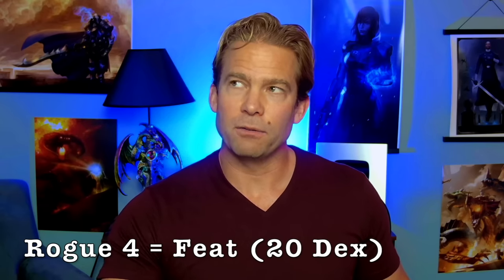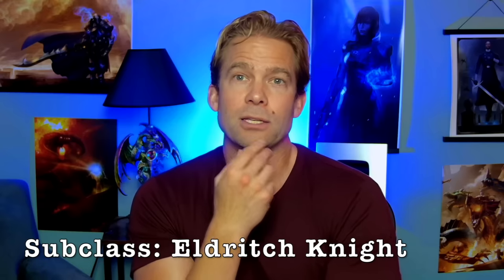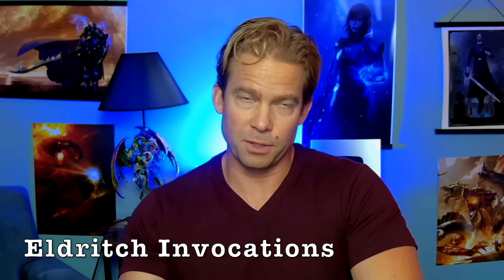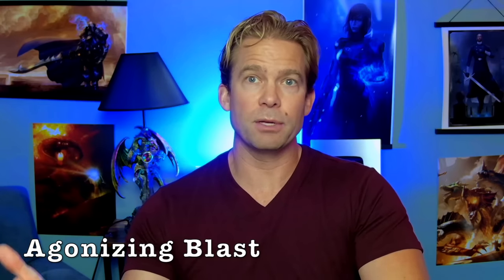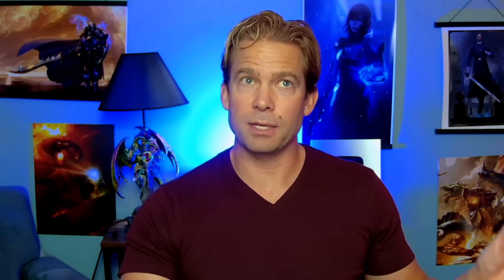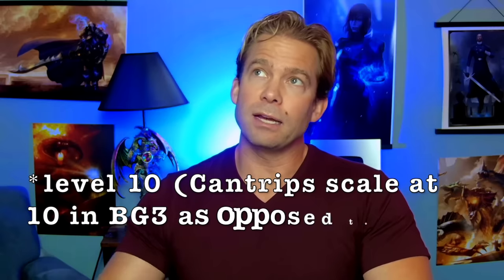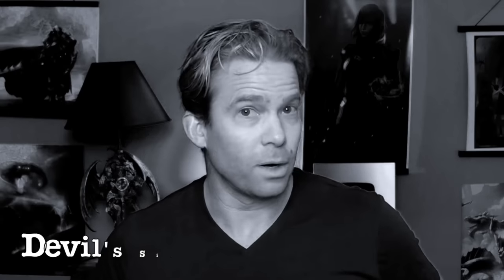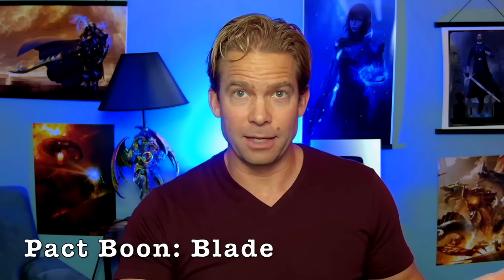Optimizing Every Companion in Baldur's Gate 3 (Part 1)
You want a build for every companion in BG3 that's both powerful *and* that stays true to their core character concept? I'm your huckleberry.

Intro:(0:00)
Obvious Mimic:(5:59)
Build #1: Shadowheart:(8:12)
Build #2: Karlach:(22:31)
Build #3: Wyll:(32:33)
Outtakes:(47:47)